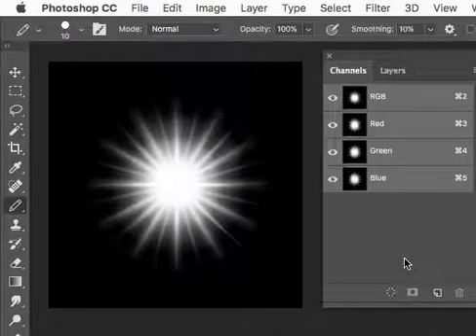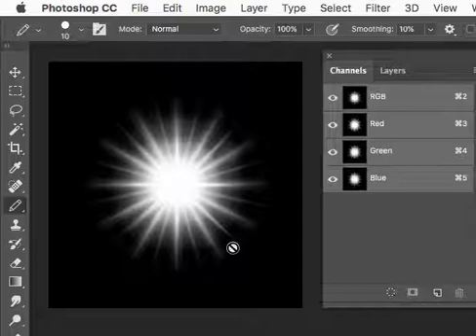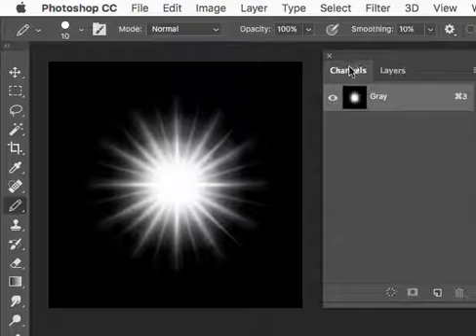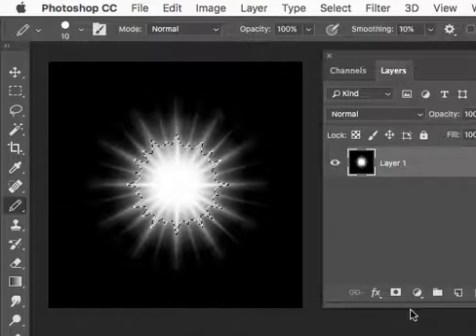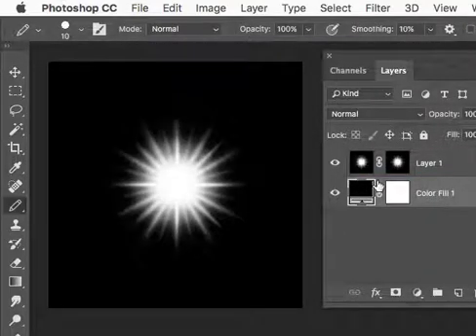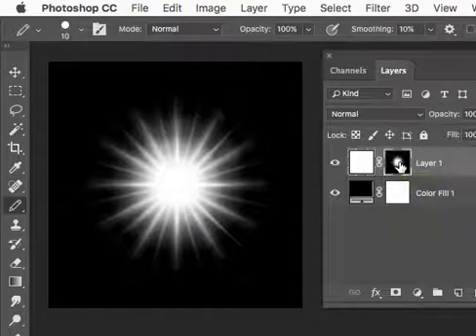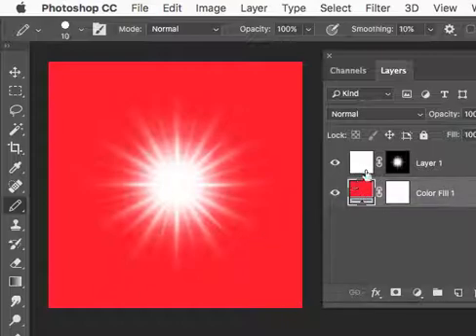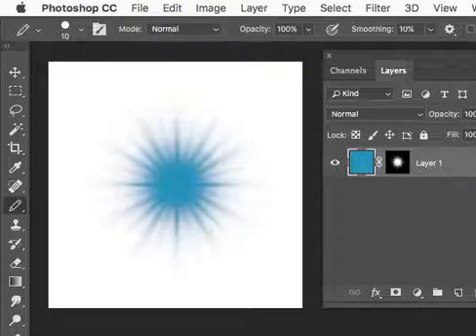Channel to Mask in PS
Add Transparent background to PS image